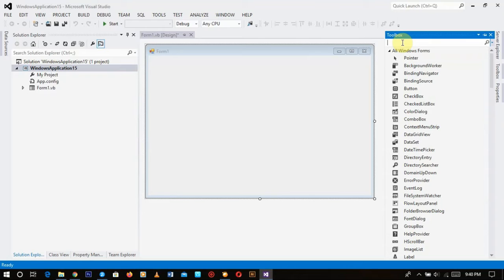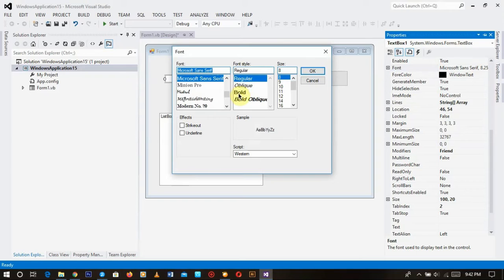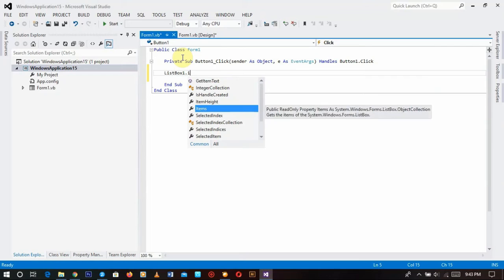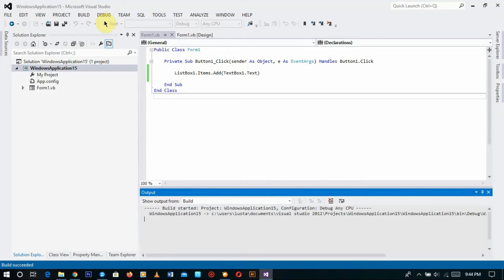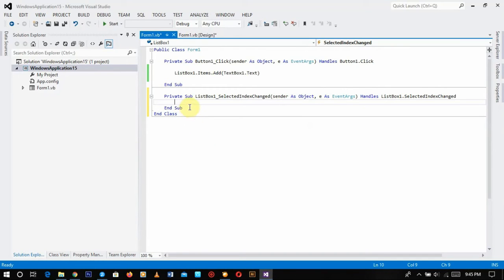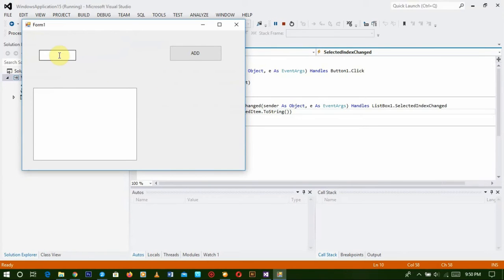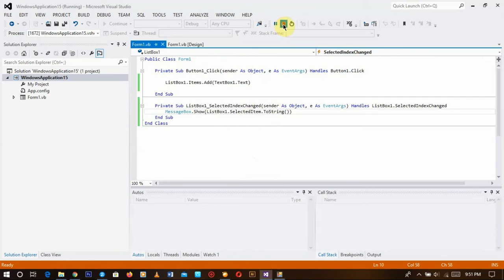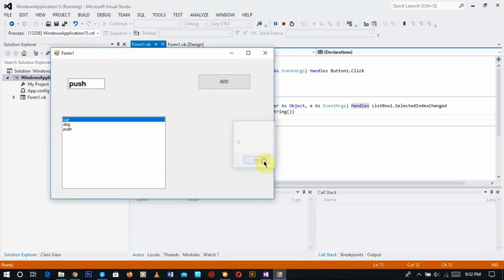VISUAL BASIC TUTORIAL NET 6 HOW TO USE A LISTBOX IN VISUAL BASIC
HOW TO USE A LISTBOX IN VISUAL BASIC. IN THIS VIDEO TUTORIAL YOU GOING TO LEARN HOW TO USE A LIST-BOX IN VISUAL BASIC. I AM GOING TO ALSO SHOW YOU HOW TO SELECT ITEMS IN A LIST-BOX USING TWO METHODS:  1 SELECTED-ITEM AND 2 SELECTED-INDEX